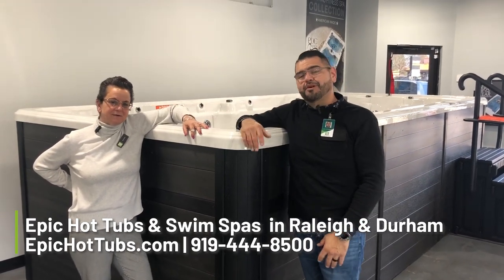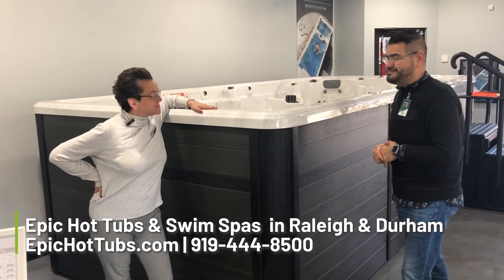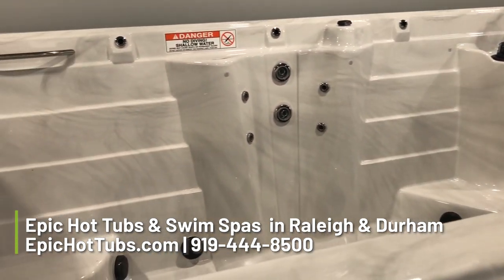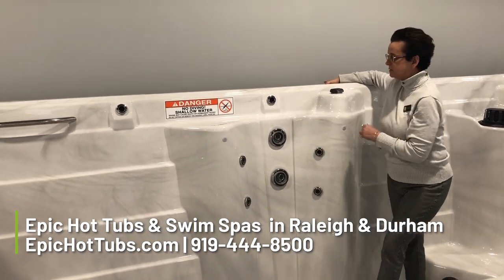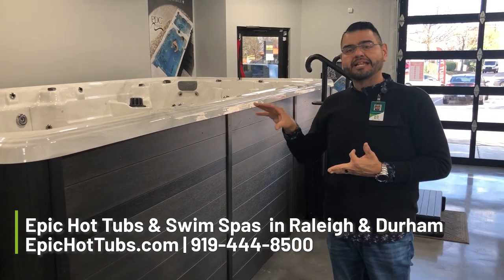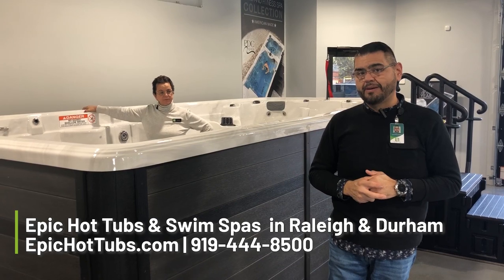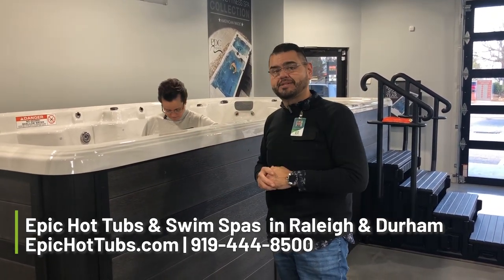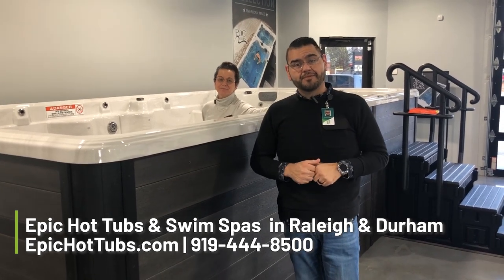The Best Swim Spas in Raleigh & Durham, NC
We've got a swim spa on display at our Raleigh & Durham swim spa showrooms with all the bells and whistles. Whether you're looking for the supreme exercise machine, hydrotherapy or an alternative to a swimming pool, we've got a swim spa for you.